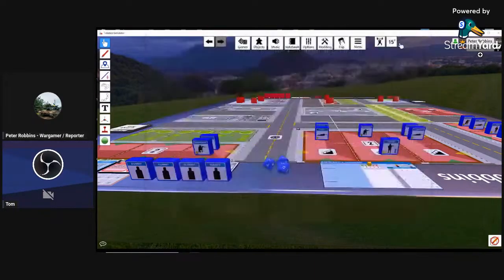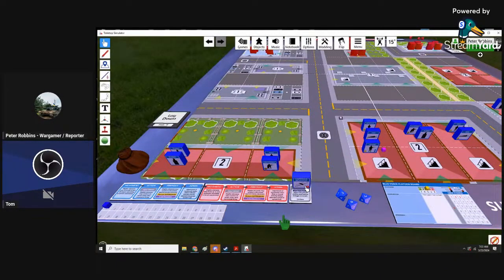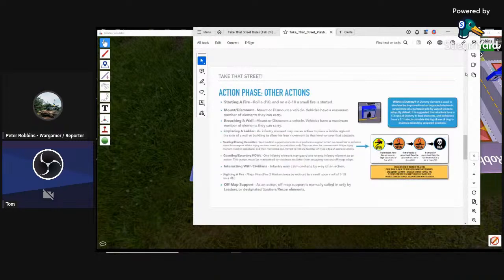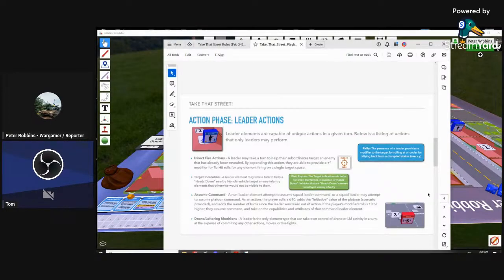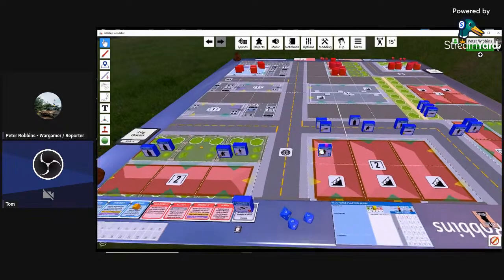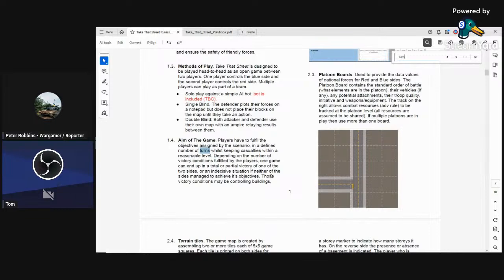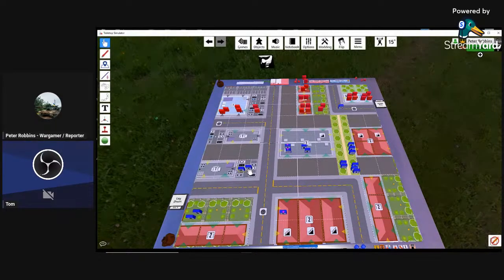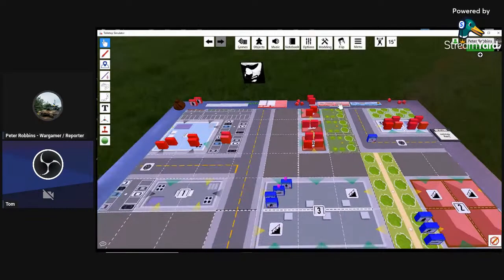Take That Street! - Advanced Rules Demo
Take That Street! - Advanced Rules Demo. This is a game created by the UK Fight Club that will eventually be freely offered on the Fight Club International website. This is still a beta testing set of rules, but its very playable in its current format. It is worth taking a look at! Enjoy this open play demo.